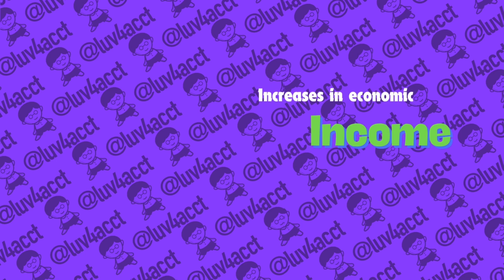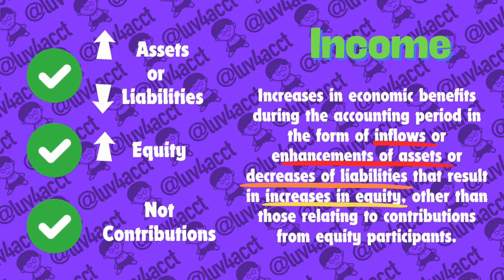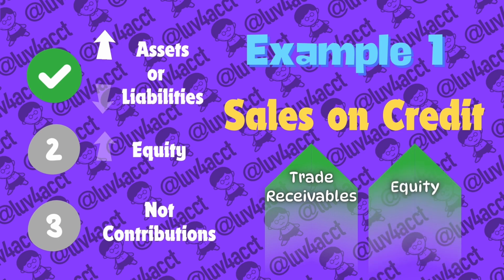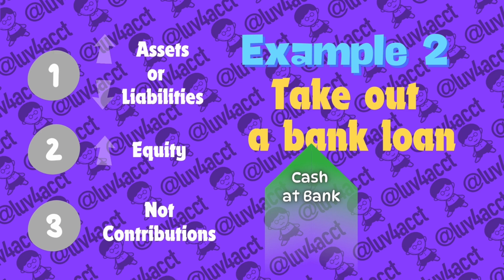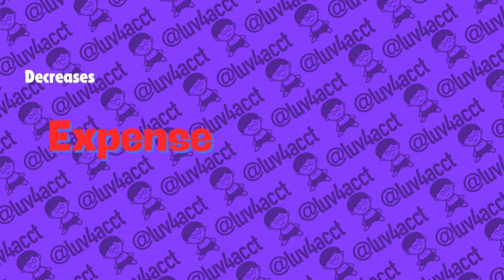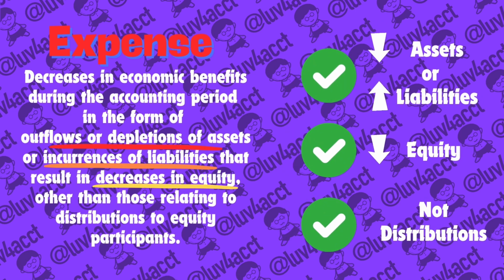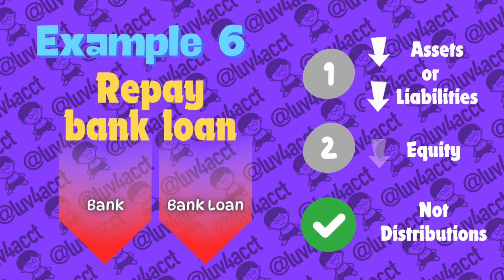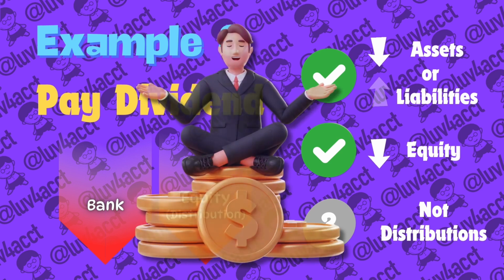003 Elements of Financial Reporting (2)